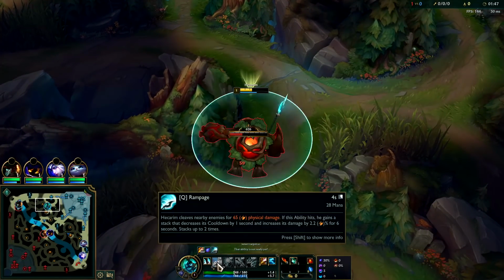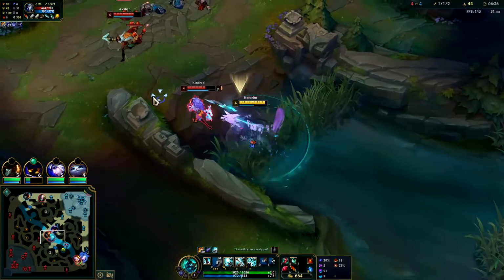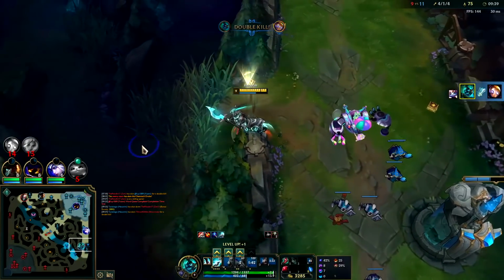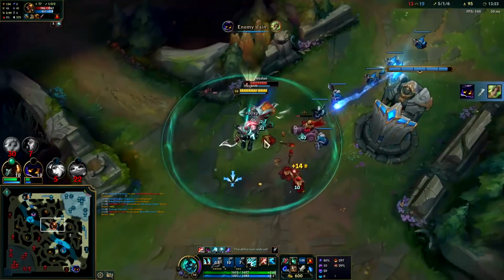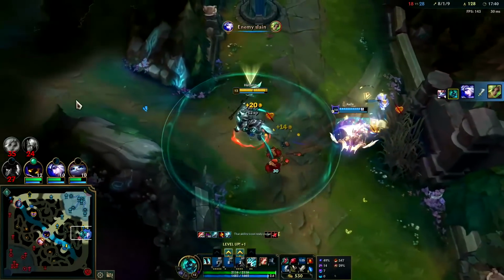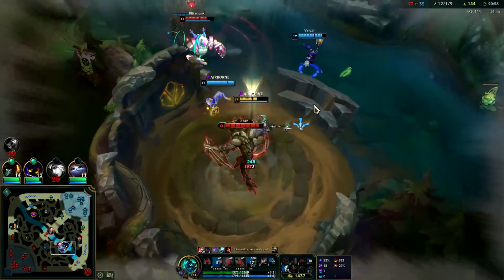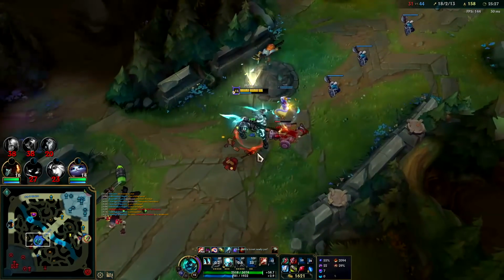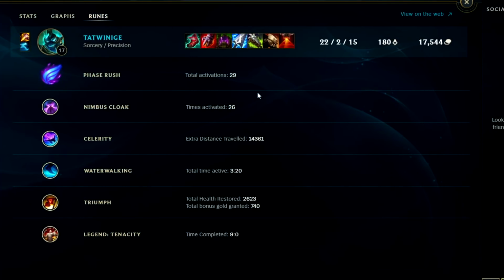NEW HECARIM BUILD TURNS HIM S+ TIER! | How to Play Hecarim & CARRY Season 12 League of Legends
NEW HECARIM BUILD TURNS HIM S+ TIER! | How to Play Hecarim Jungle
Hecarim Gameplay Tutorial Guide Season 12 League of Legends